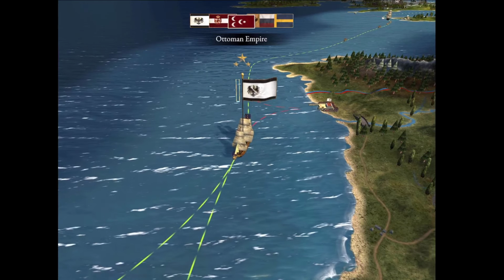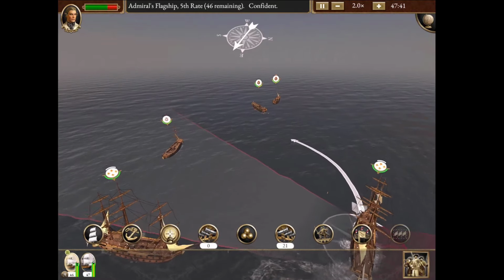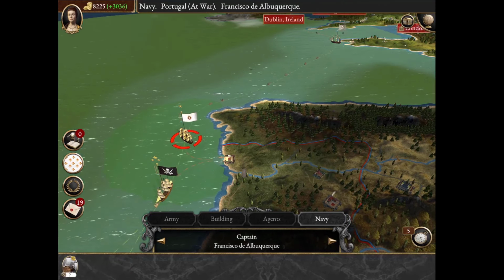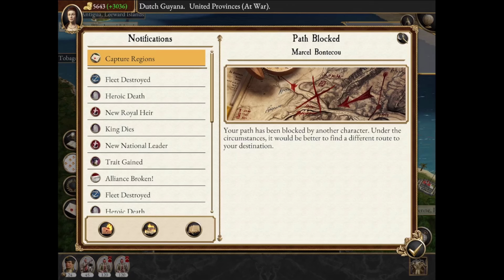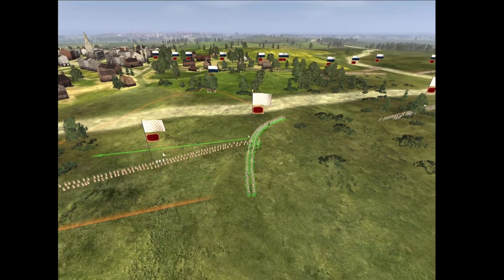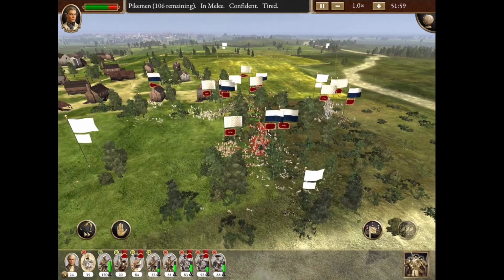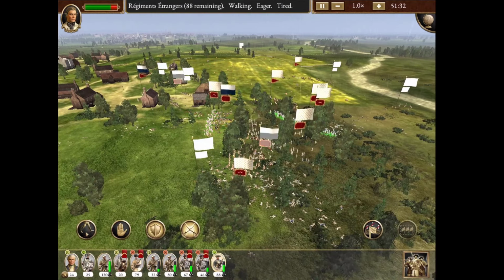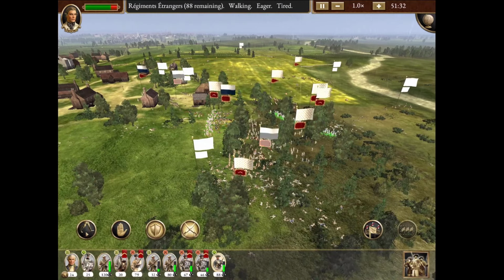Mobile Empire Total War France 3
Please visit our "Friends of the Channel"